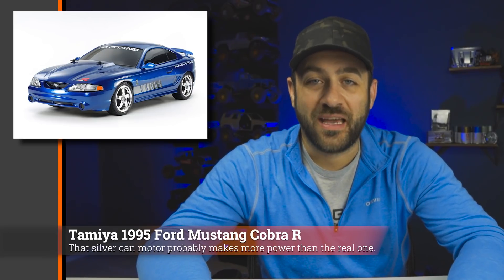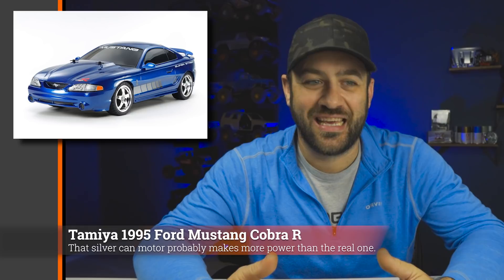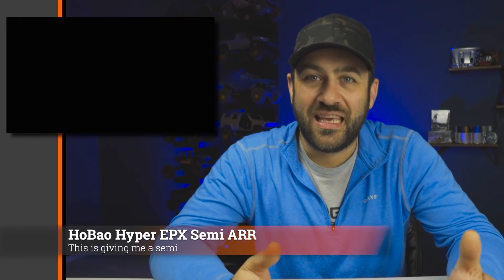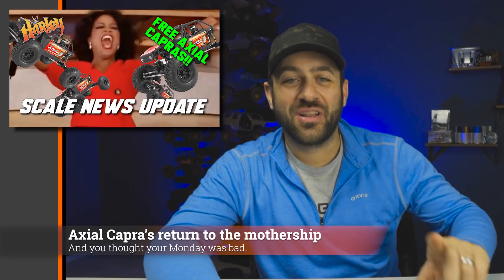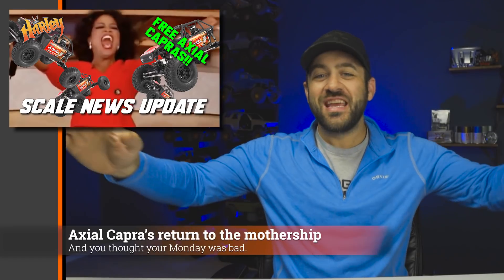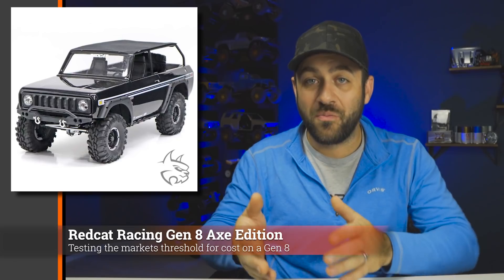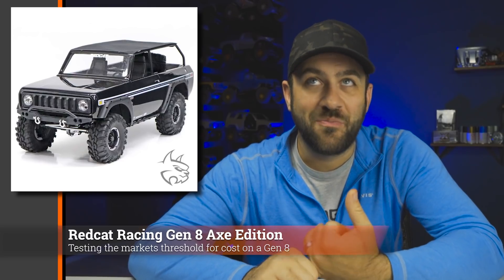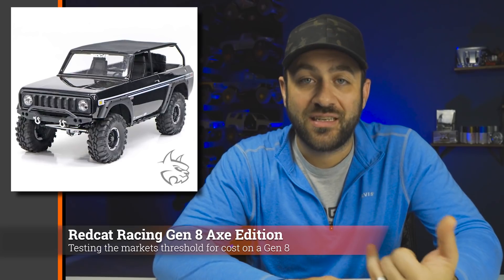Scale News Update - $500 Redcat - Episode 81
This week's Scale News Update gets into news from Redcat, Incision, Tamiya, Horizon and more. Are you ready to drop $500 on a Redcat?

Instagram.com/HarleyDesignsInc
Facebook.com/HarleyDesignsInc